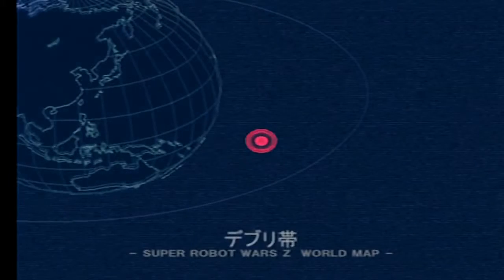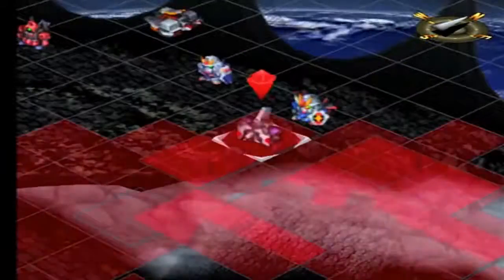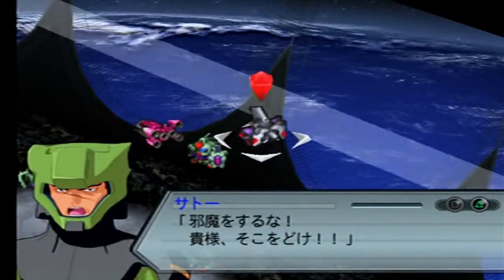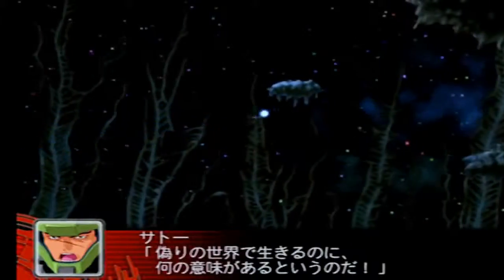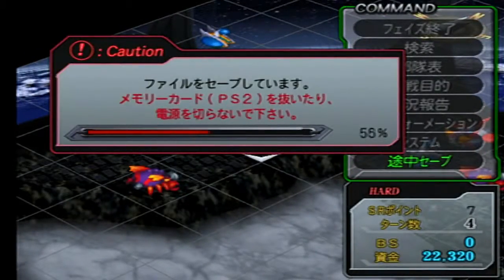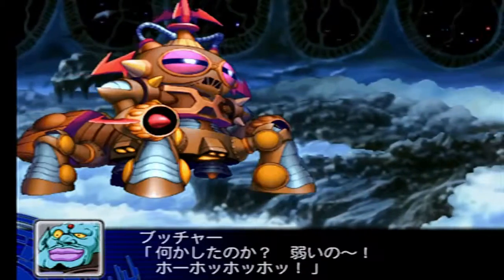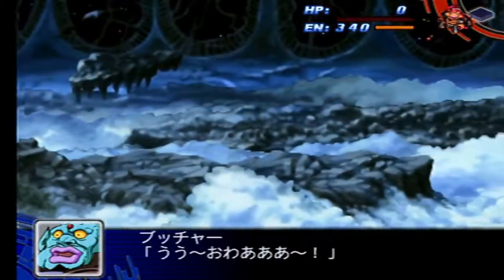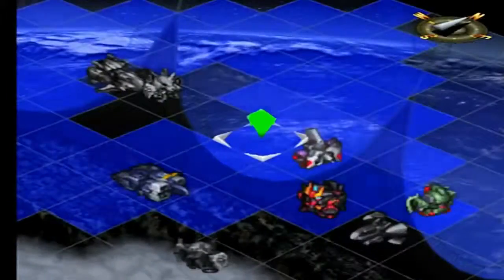Super Robot Wars Z Walkthough Part 8 -The End of the World-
Schedule:
Main Walkthrough: Monday, Wednsday, and Friday
Super Robot Taisen: Tuesday and Thursday
Side Walkthrough: Weekends(Not Guaranteed)
Follow if you want another way to know when an upload goes up or when a video is added to a playlist